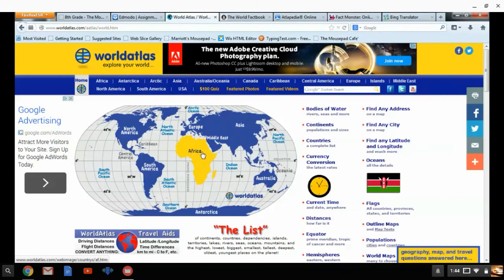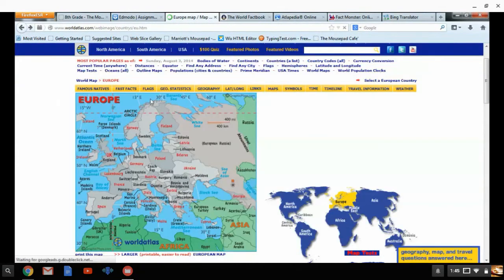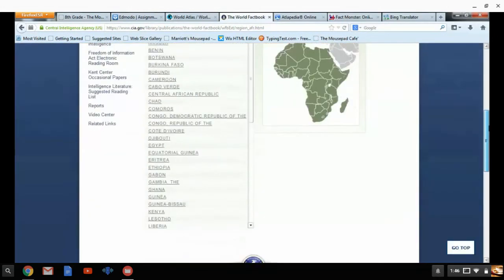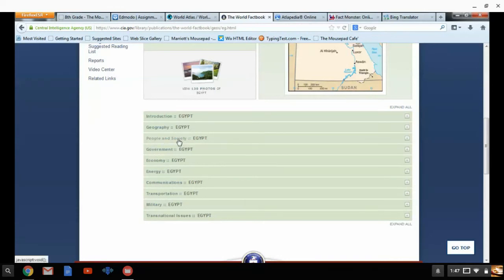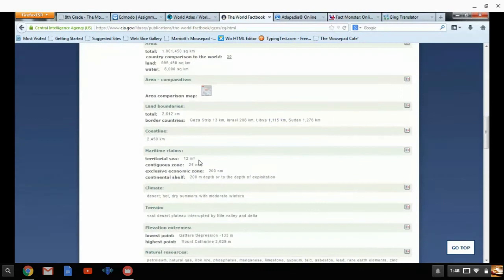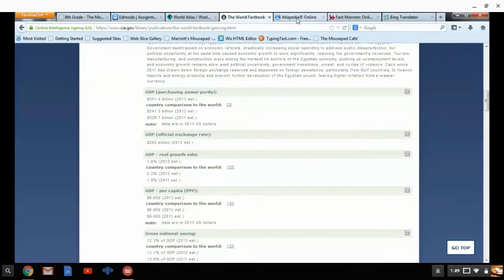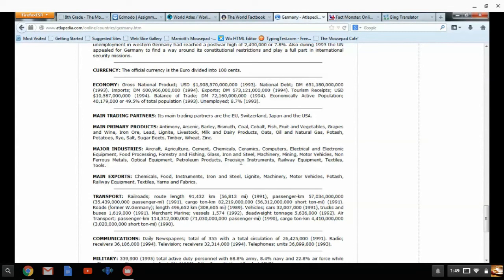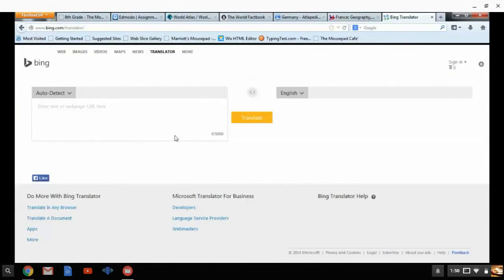Basic Info Resources - Edited